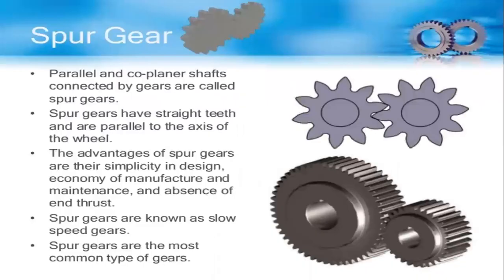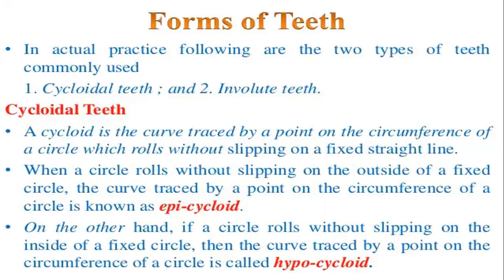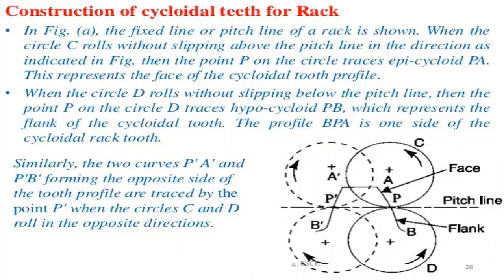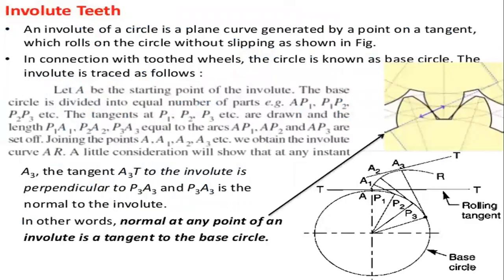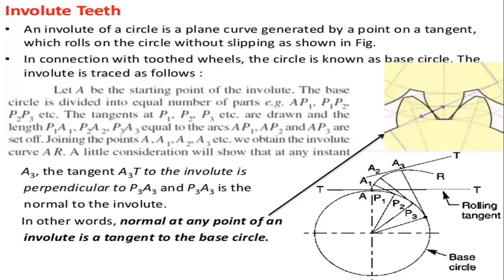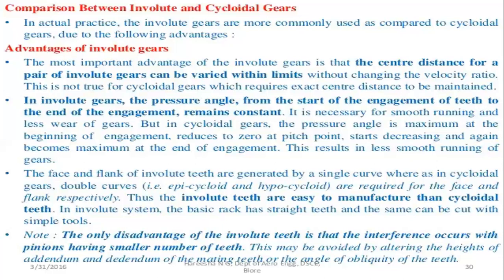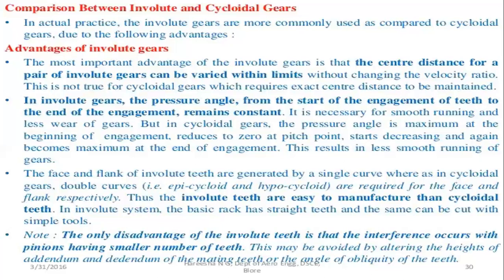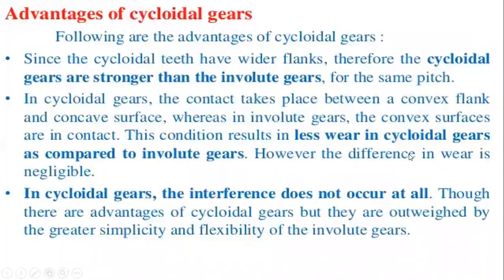JNTUK R19 ME-22-KOM FORM OF TEETH INVOLUTE & CYCLOIDAL PROFILES LECTURE 65